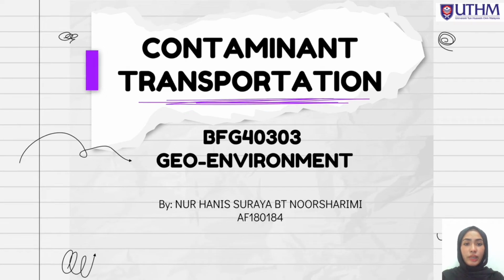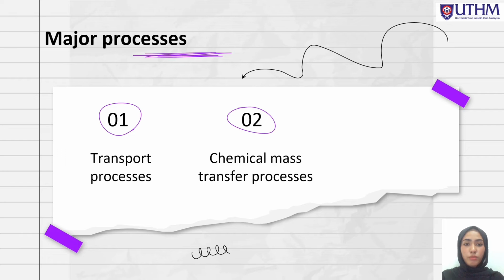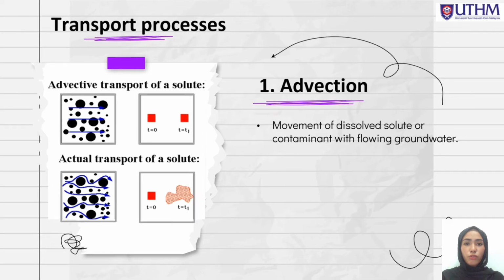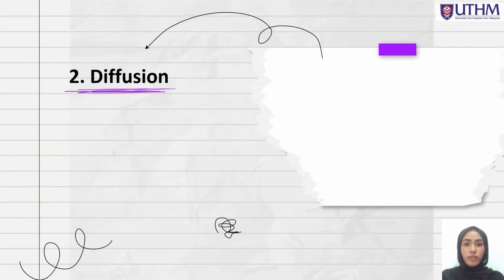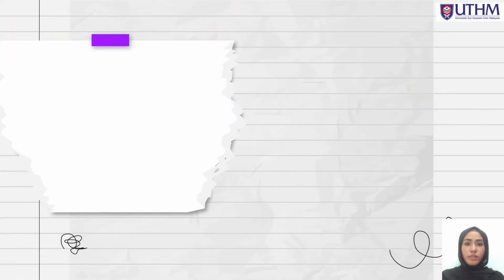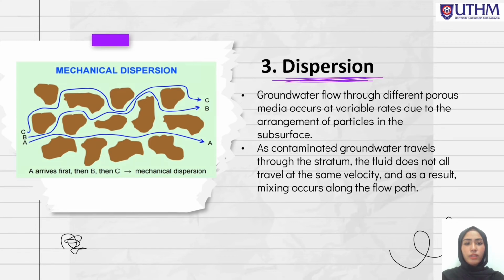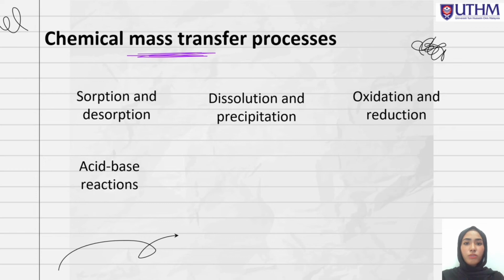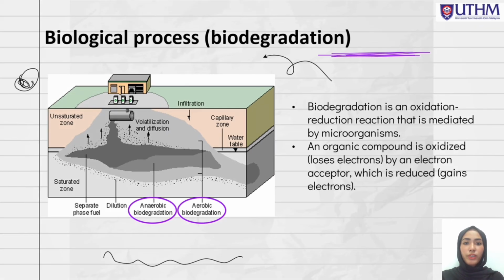Contaminant Transportation | BFG40303 Geo-Environmental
This video briefly explains the topic of contaminant transport and fate in geo-environment.

NUR HANIS SURAYA BINTI NOORSHARIMI
AF180184 (SECTION 1)
BFG40303 GEO-ENVIRONMENT

LECTURER’S NAME: Ts. Dr. NOORASYIKIN BINTI MOHAMMAD NOH